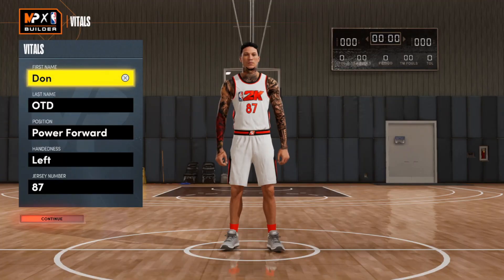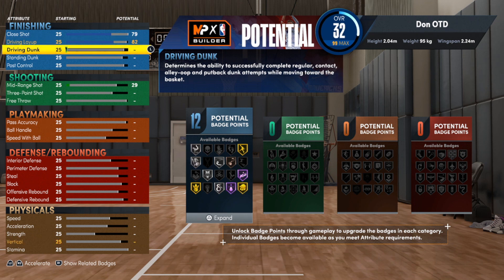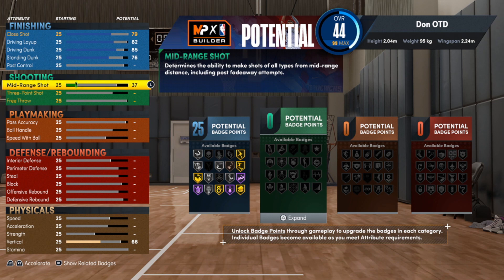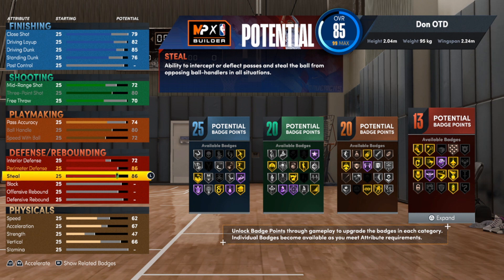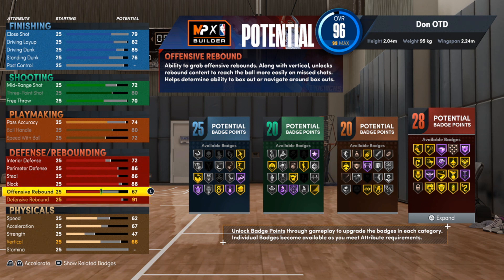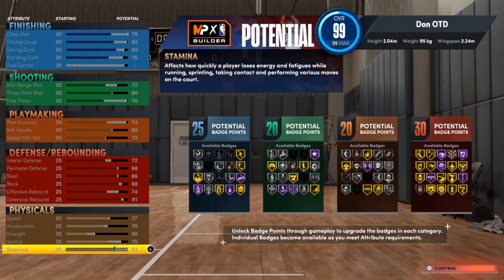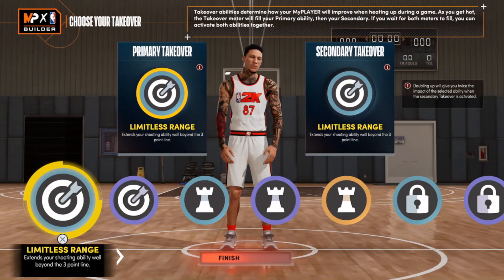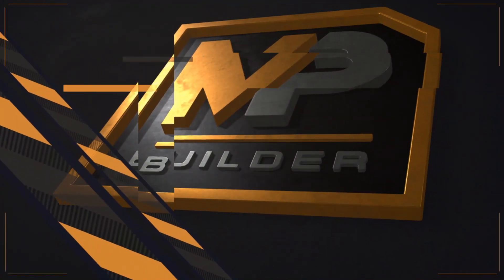RARE SKILLED GLASS CLEANER!!! Best Power Forward Build NBA 2k22 Next Gen.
Best Power Forward Build NBA 2k22 Next Gen. Skilled Glass Cleaner Build 2k22 Next Gen. Best Rare Build NBA 2k22 Next Gen. If you like NBA 2k22 build videos you will absolutely love this channel and you should consider hitting that subscribe button and turn on post notifications in order to be a part of my notification squad and have my videos show up for you every time I drop a brand new build.